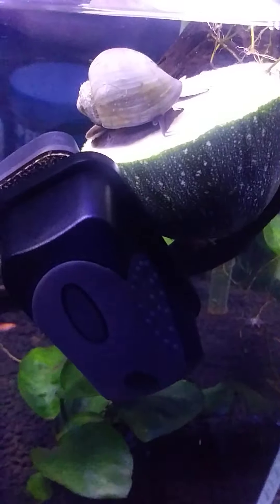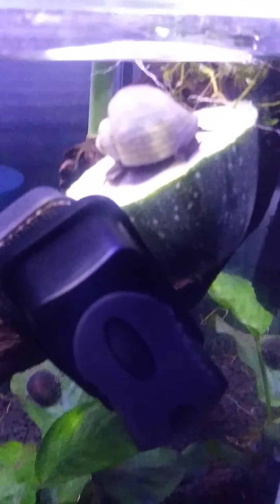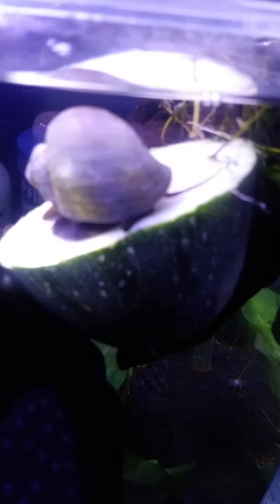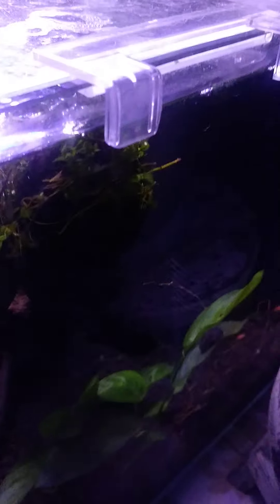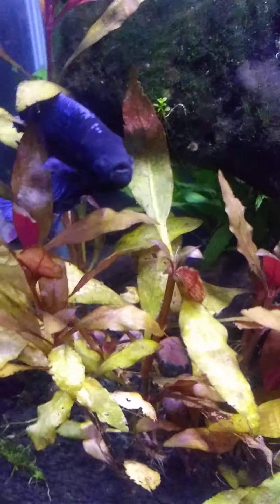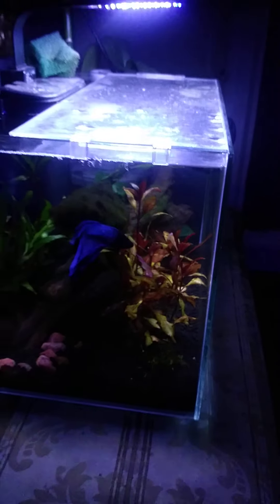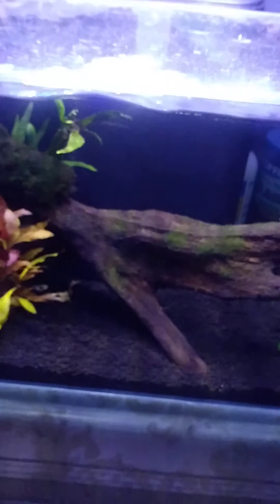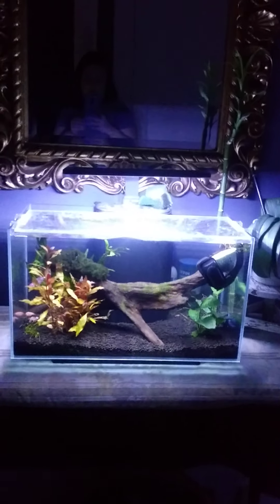Flash my Betta and 🐌 tank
Chow time for my mystery snail on some zucchini and the 8 gallon tank with flash the betta enjoy